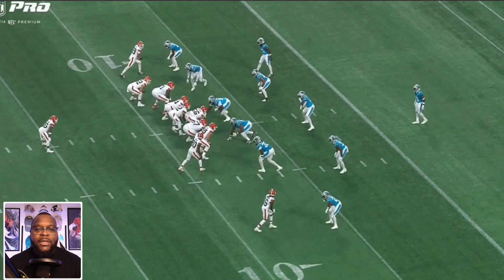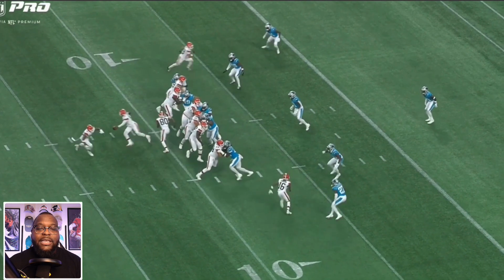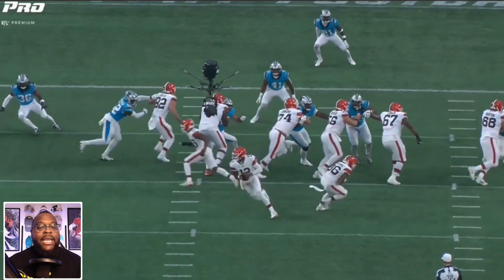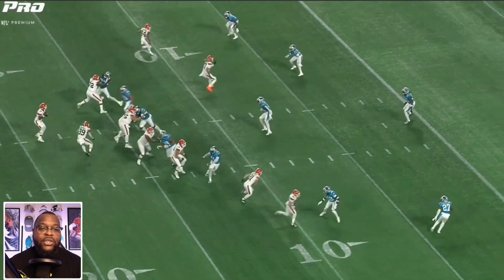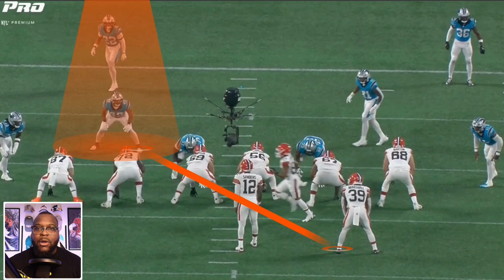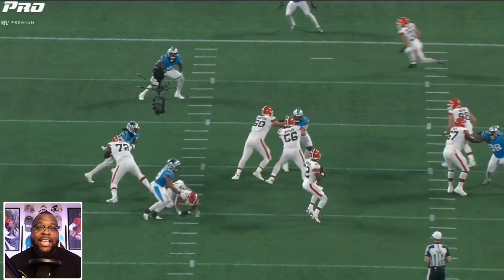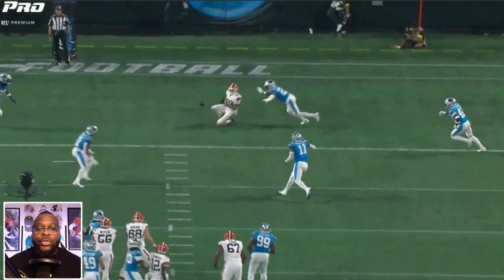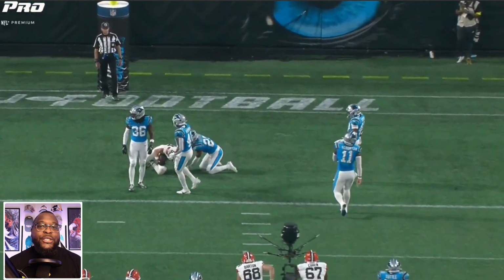Shedeur Sanders 📽️ Film Breakdown: Two Touchdowns in NFL Preseason Debut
Shedeur Sanders made his much-anticipated NFL preseason debut with the Cleveland Browns, and we’ve got the tape. In this breakdown, we dive deep into the two touchdown throws from the rookie quarterback, analyzing his reads, footwork, pocket presence, mechanics, and decision-making.

⚡ Did Coach Prime’s son live up to the hype?
🧠 How did he handle NFL speed and defensive schemes?
🎯 What are the strengths and areas for improvement?

Whether you're a Browns fan, a Colorado Buffs follower, or just love smart football analysis, this video brings you expert insight with no fluff — just straight tape and real talk.

0:00 Intro to Scouting Room podcast
3:36 Analyzing Shador Sanders' second touchdown
7:39 Sanders' accuracy and NFL-ready skills